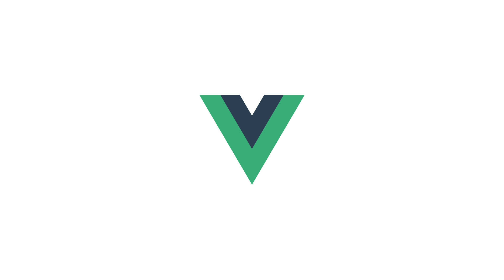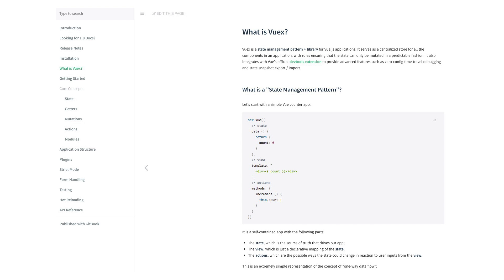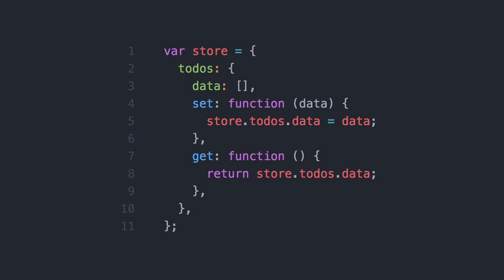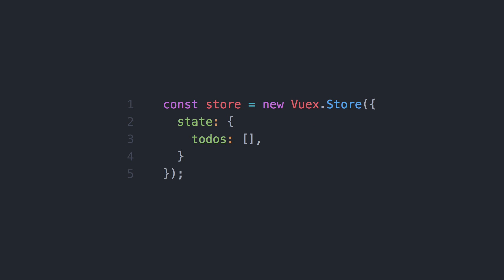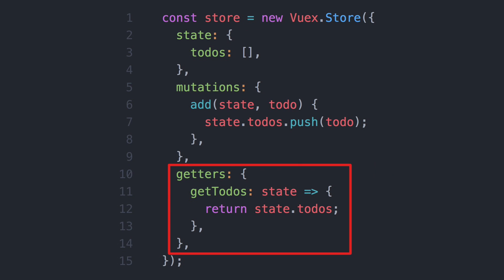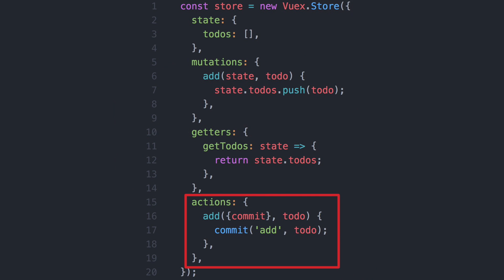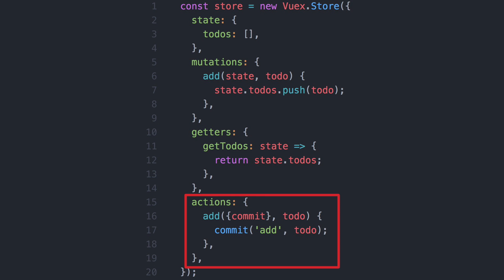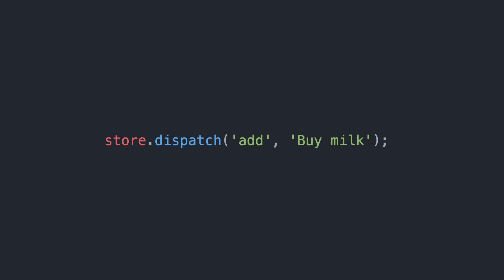Vuex Tutorial 2/3 – Mutators, Actions and Getters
In this part of the video series about Vuex I will explain you what Mutators, Actions and Getters are. Make sure to also watch the next part for a real life coding example!